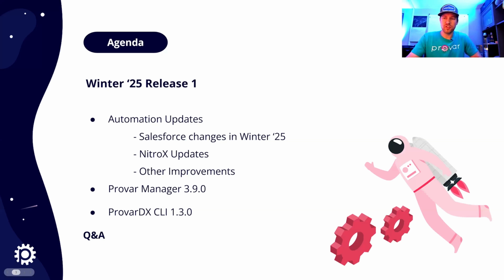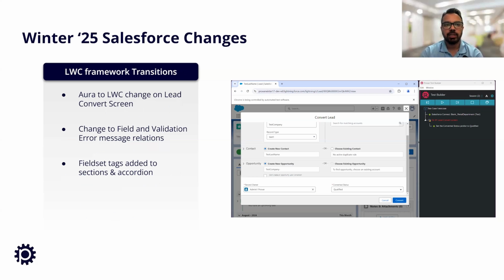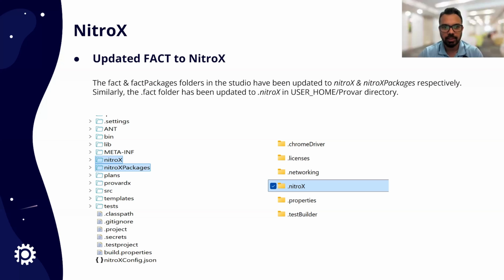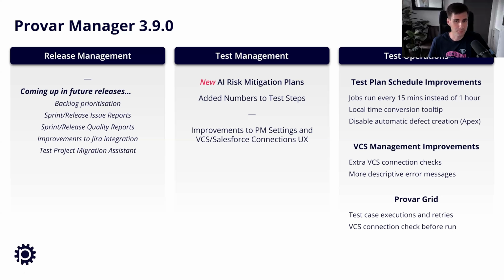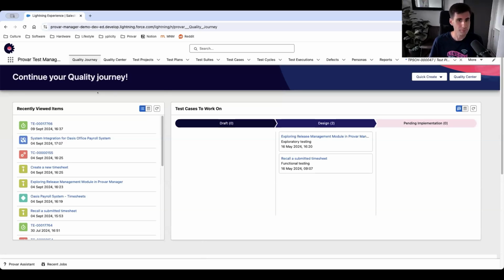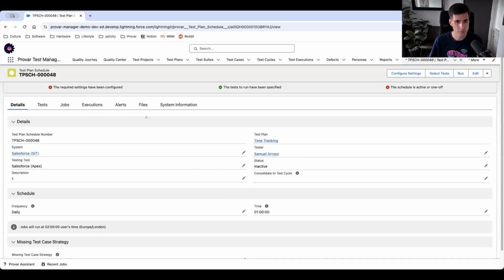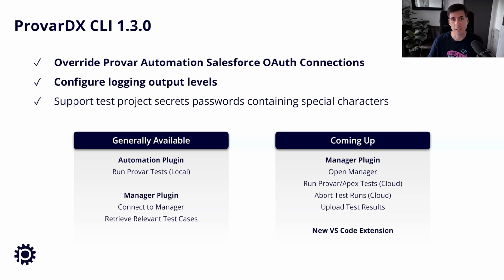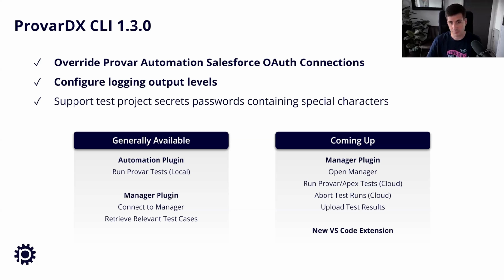Winter '25 Release 1 - Provar Webinar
Join Provar for our Winter '25 Release 1 webinar! Discover the latest features and improvements to our suite of products and get a sneak peek of what’s coming down the road for Provar!

🚀 Salesforce Winter ‘25 Release 1 changes & compatibility with Provar

🚀 Latest changes in our Provar Automation product

🚀 Latest changes in our Salesforce Apps

0:00 Intro
0:38 Agenda
1:25 Provar Automation Updates
6:36 NitroX Updates
9:15 Security, Performance, and Stability
11:50 Provar Manager Updates
15:50 Provar Manager Updates Demo
22:50 Provar DX CLI Updates
27:40 ProvarDX University of Provar Course
28:03 CI/CD Pipeines Testing Poll
30:21 Provar at Dreamforce 2024
31:28 Q&A: Web Driver Updates?
32:40 Q&A: Length Limits on Description Fields?
33:59 Q&A: Consolidation of Test Execution Reports?
34:46 Q&A: Biggest Salesforce Winter '25 Change
36:00 Q&A: Salesforce Release Notes?
37:18 Outro

About Provar:
We began as a solution to a question: How can we make Salesforce testing intuitive, easy to learn, quick to develop, and maintainable?

Our founders recognized the need to build a streamlined, reliable solution by working directly with Salesforce’s metadata, a process unique to Provar and intuitively built to last during Salesforce’s updates and new releases. The result? A comprehensive quality hub of testing products offering a user-friendly view of the testing ecosystem in one place, ultra-resilient tests, an intuitive and nearly automatic test-building experience, faster time to value, and better release quality.

We provide integrated quality management, maintainable test automation, release governance, and outstanding service to teams using Salesforce. Our suite of low-code products improves release agility, reduces system defects, and advances innovation. No matter where you are beginning — whether you are an individual manual tester or part of a comprehensive QA team with automated workflows already in place — Provar is here to provide a galaxy of opportunities.